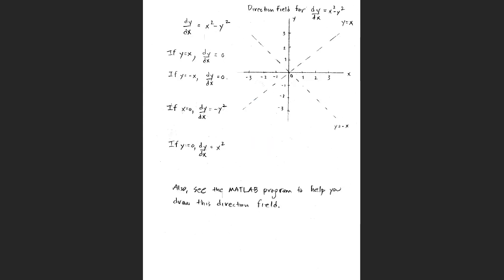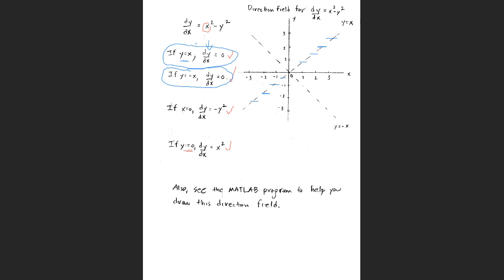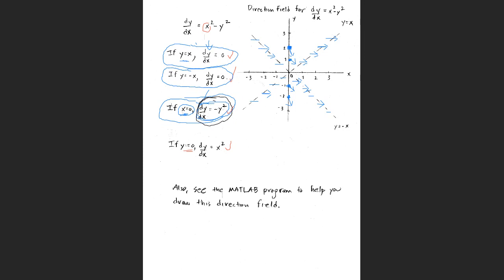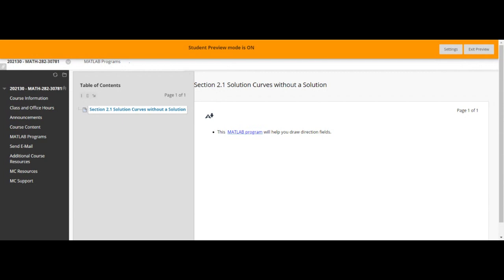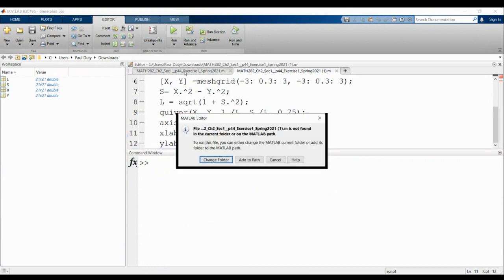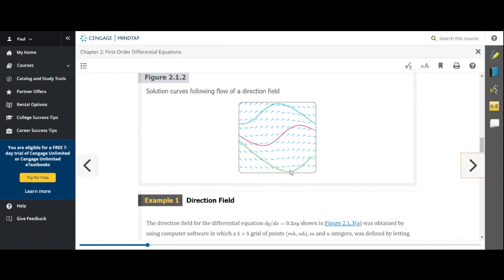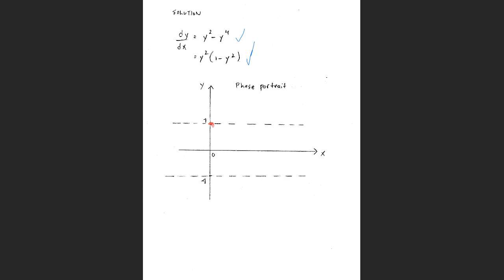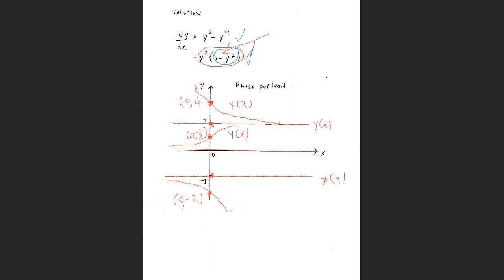MATH 282 CRN 30781 Section 2 1 Examples' Spring 2021